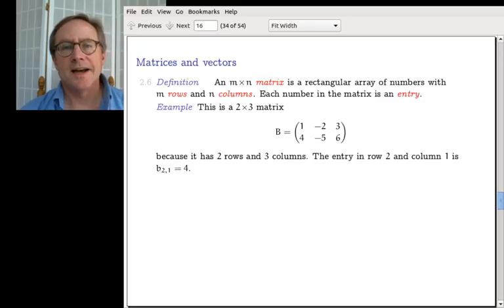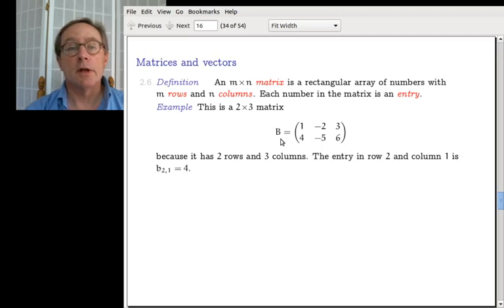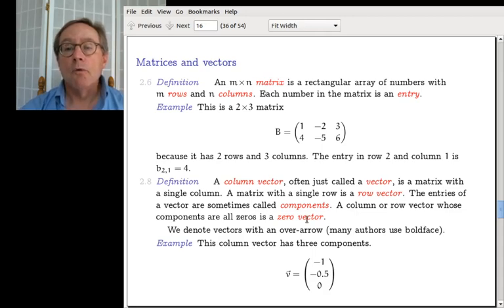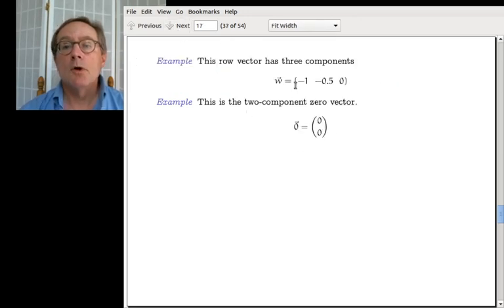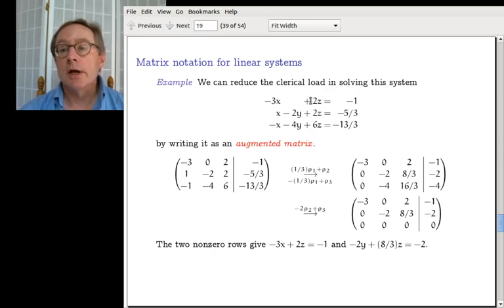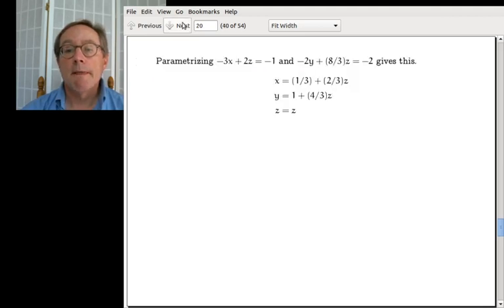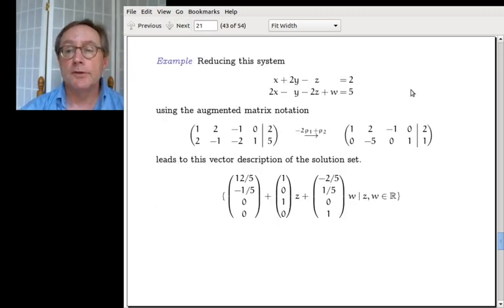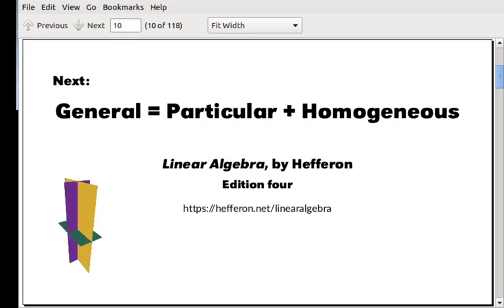One.I.2 Describing Solution Sets, Part Two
Describing the set of solutions of a linear system, using matrix and vector notation.